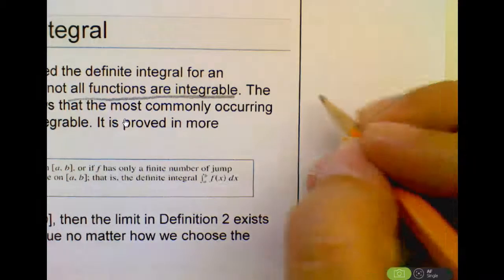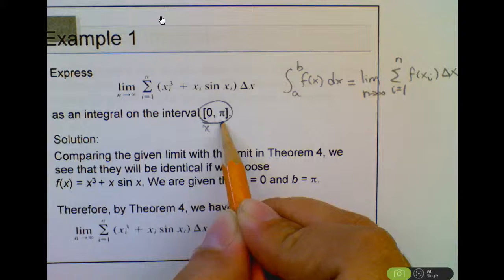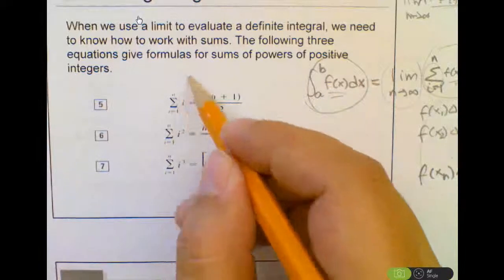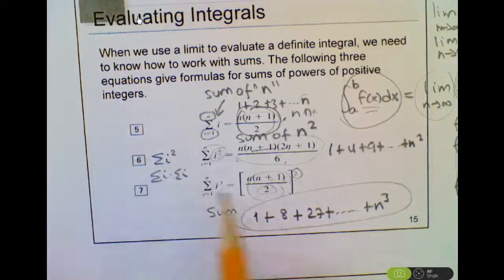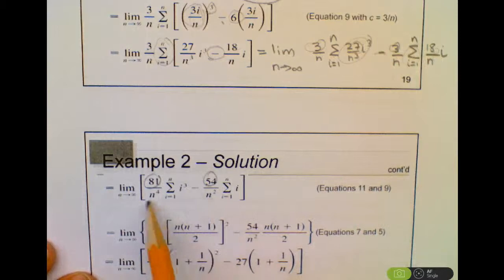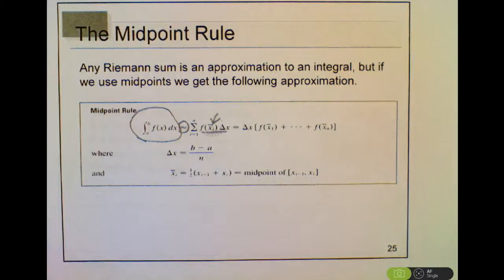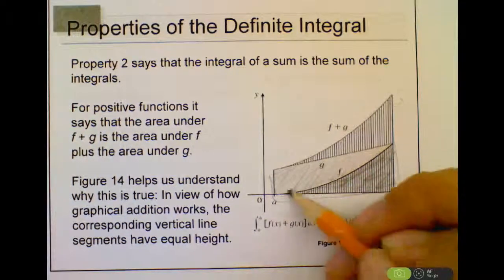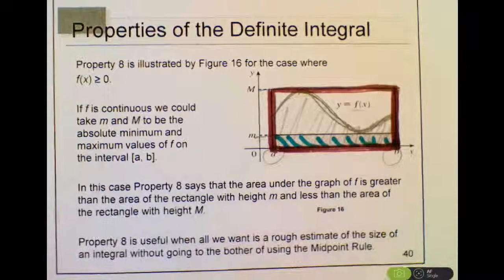Section 5.2 slides 10- 40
Definite integral and properties